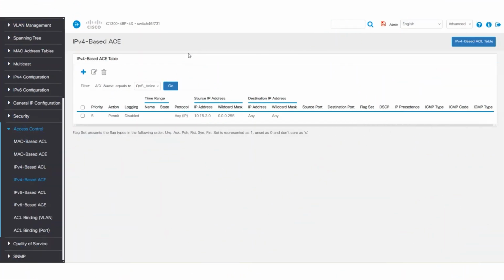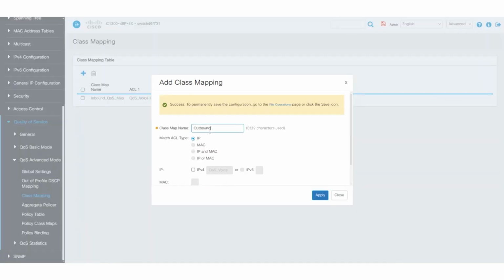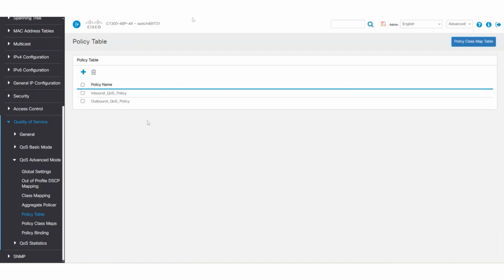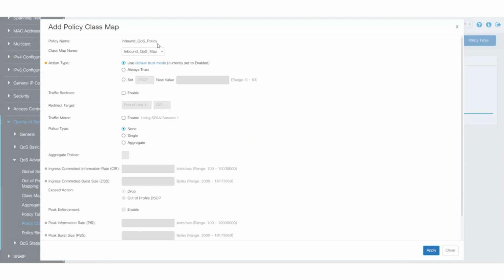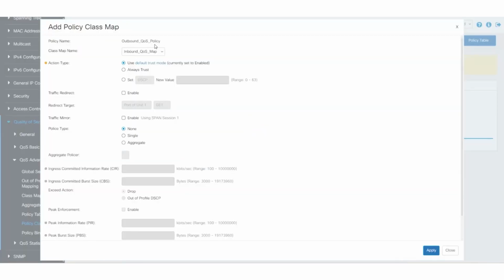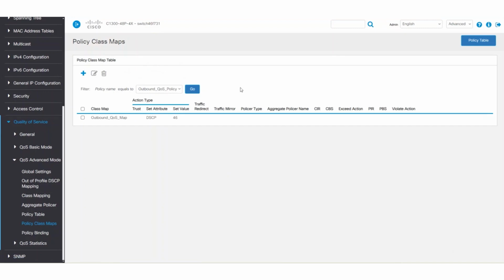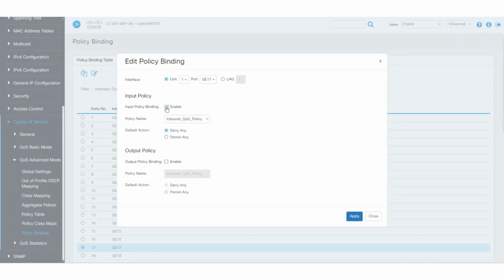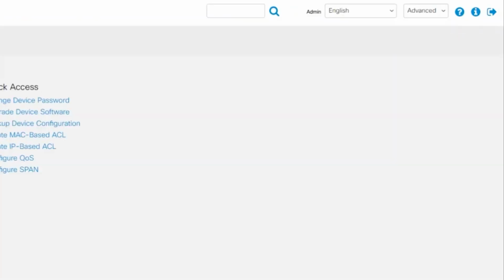Mastering Advanced Voice QoS on C1200/C1300 Switches | Part 2 - Enhancing Voice Traffic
In this second part of Cisco Tech Talk, we dive deeper into advanced Voice Quality of Service (QoS) configurations on Cisco C1200 and C1300 switches. Learn how to prioritize voice traffic, improve call quality, and manage network resources efficiently to support real-time communication across your network.

  What you’ll learn in this video:
  – How to configure advanced Voice QoS on C1200 and C1300 switches
  – Key techniques for prioritizing voice traffic and ensuring high-quality calls
  – Best practices for managing voice and data traffic on the same network